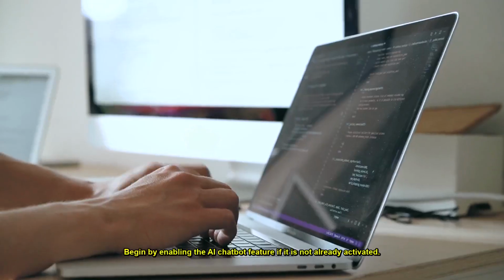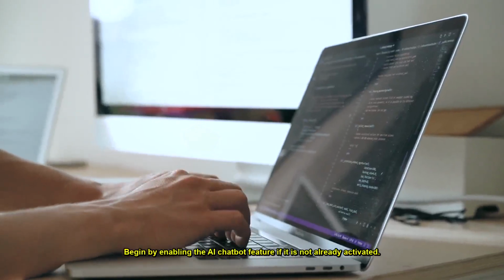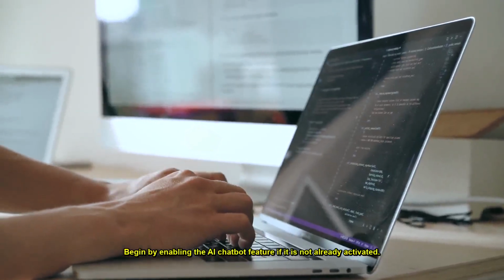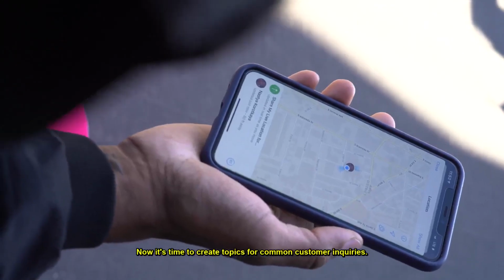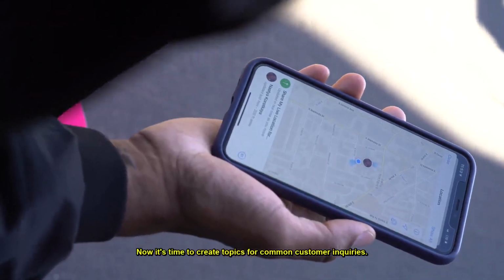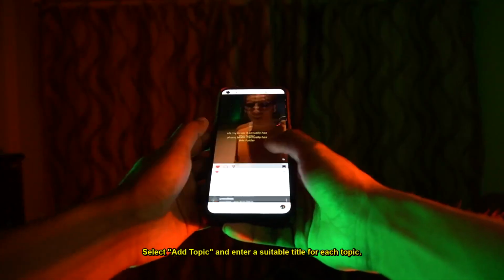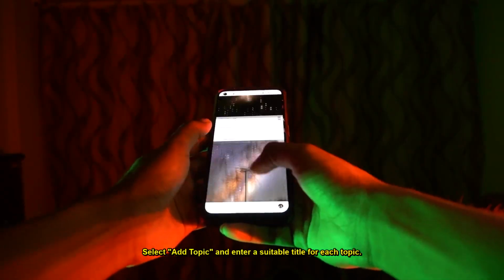How to configure Freshdesk AI for instant customer answers - Detailed Guide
Unlock the power of Freshdesk AI and transform your customer support with our comprehensive guide! In this video, we walk you through the step-by-step process of configuring Freshdesk AI to provide instant answers to your customers, enhancing their experience and boosting your team's efficiency. Whether you're new to Freshdesk or looking to optimize your existing setup, this detailed tutorial covers everything you need to know to streamline your customer interactions.